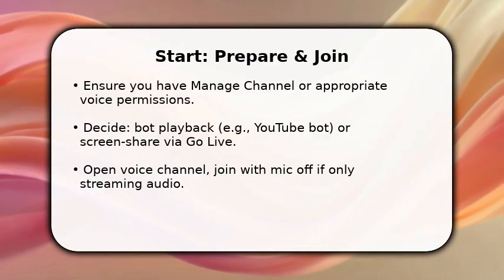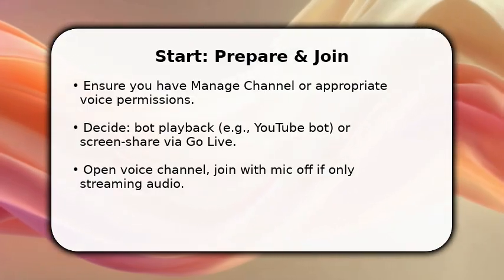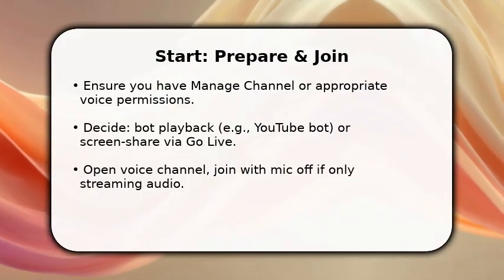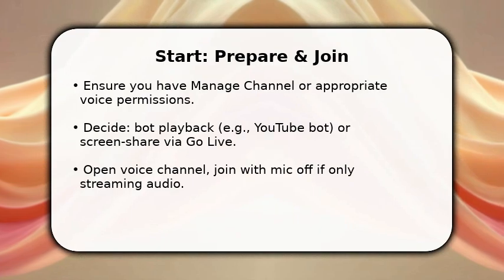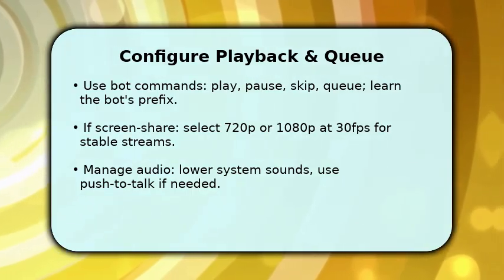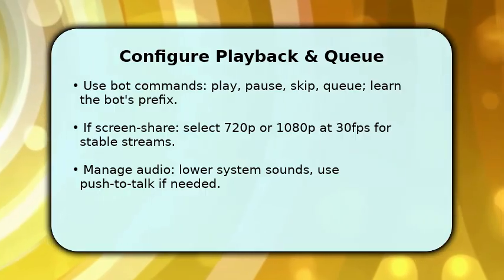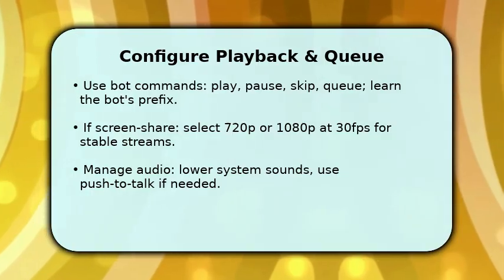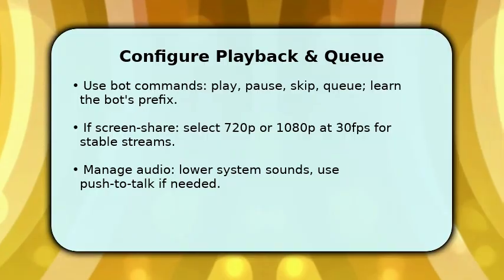How to Use Youtube on Discord - Full Guide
Discover the seamless integration of YouTube on Discord in this comprehensive guide. Learn step-bythy ways to embed videos, share your favorite content with friends and join live streams directly from within chat rooms for an enhanced gaming experience.